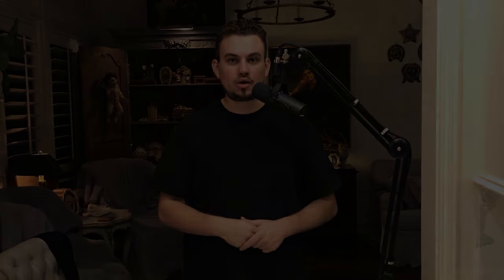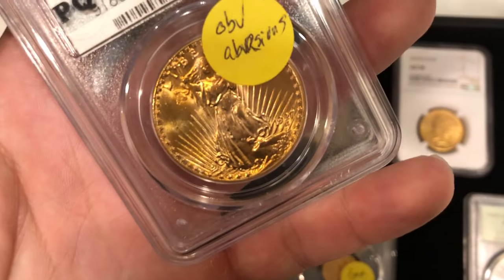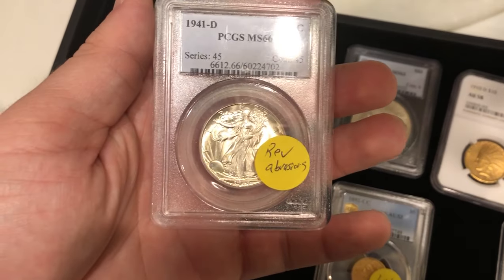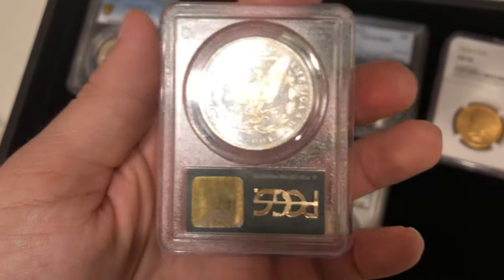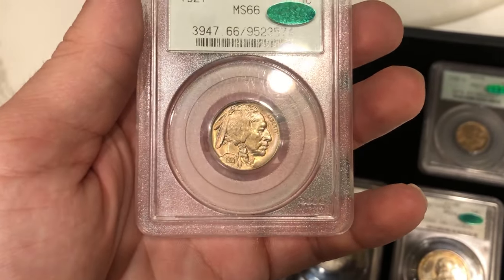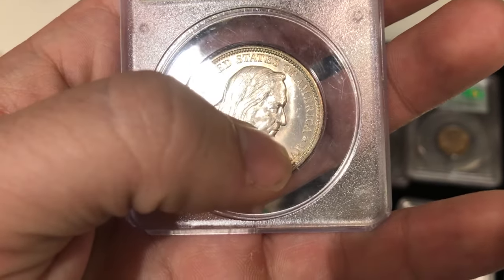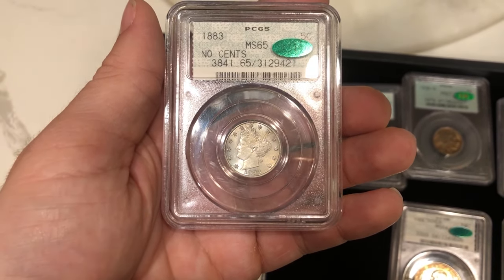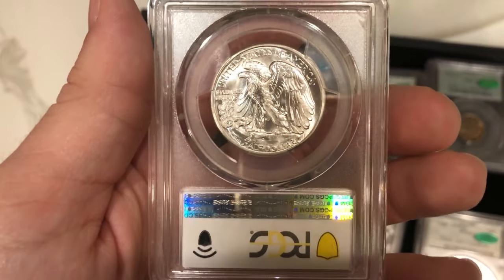John Albanese TOLD US WHY WE FAILED! (CAC Sticker Submission)